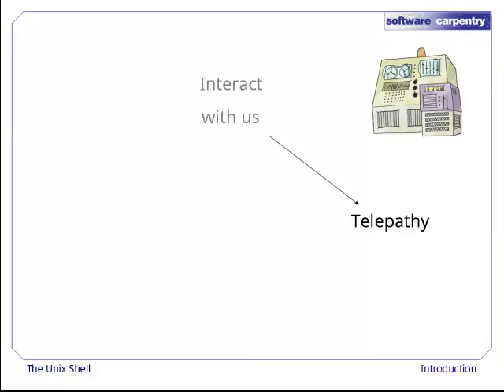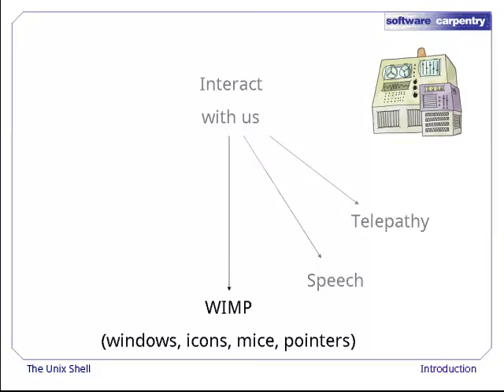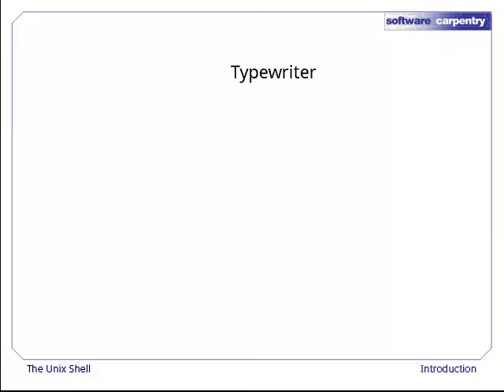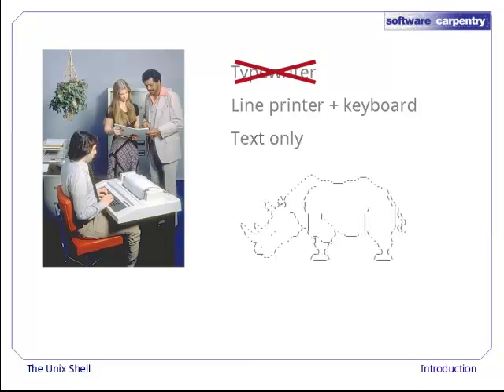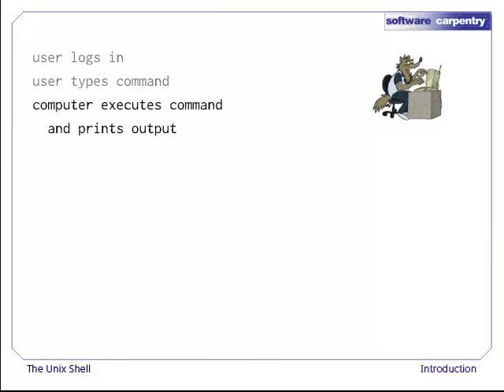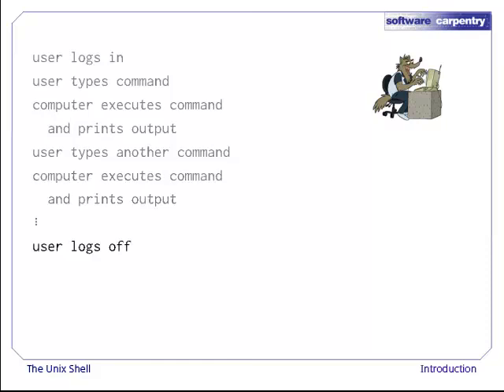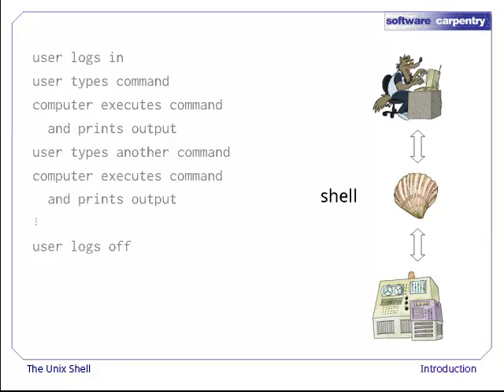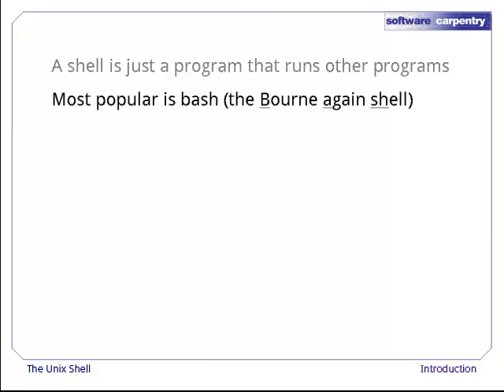The Shell Episode 1 Introduction YouTube